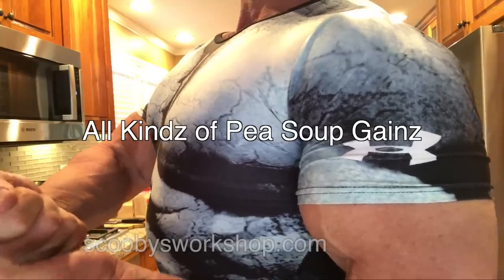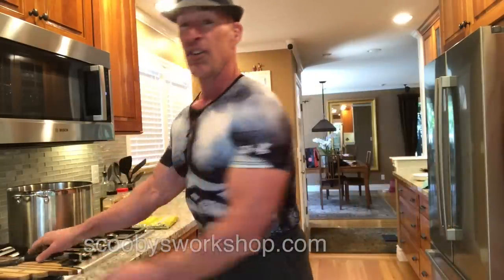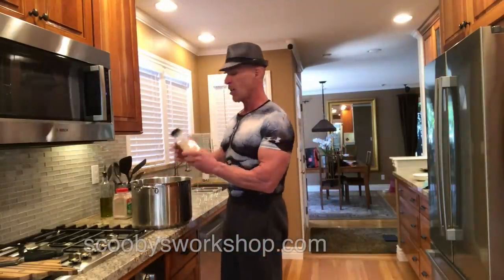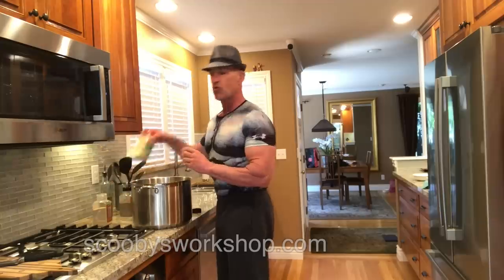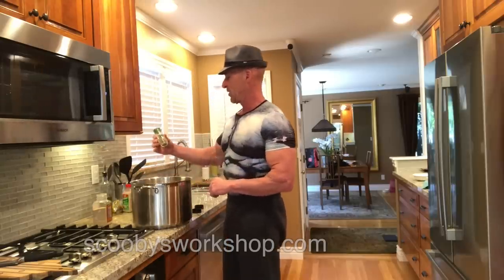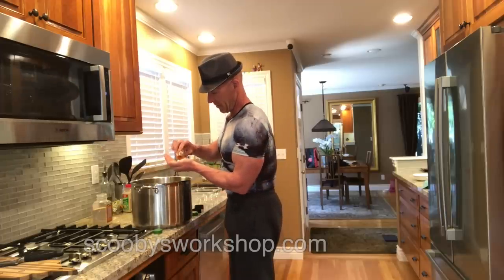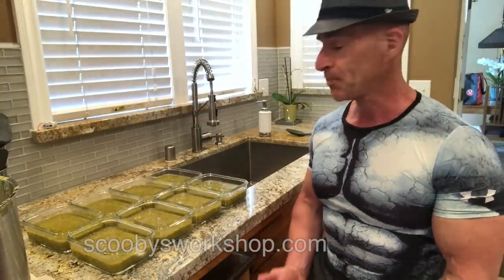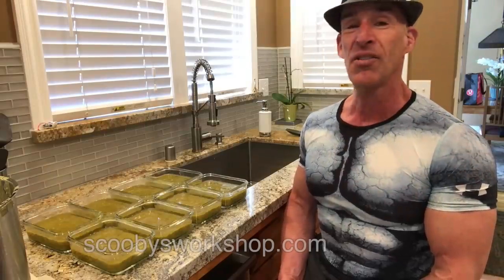Incredible Pea Protein Gainz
click on above link to make a custom meal plan using this pea soup in just 20 seconds.  Simply enter your height, weight, age, and desired number of meals each day and it will make a custom meal plan tailored to your caloric goal in a single click!!

A lot of people have commented that the nutritional information is 'wrong' which shows exactly why CustomMealPlanner is so important.  What people are doing is mistakenly looking up the nutritional value for fresh peas (wet) with split peas (dehydrated).    If you make this mistake on myfitnesspal you would start wondering why you were starved all the time and losing muscle.  People also make this mistake all the time on cooked vs uncooked. If you are cooking rice and look up steamed rice by mistake, you will end up with 5x the calories you intended. With custommealplanner, it tells you exactly what you need and whether its cooked or uncooked. For example, here is the recipe for this pea soup:
Click on it and you will see a column labled "how measure".  For the peas, it says "weigh dried peas before cooking" which is easy, clear, and impossible to make a mistake!